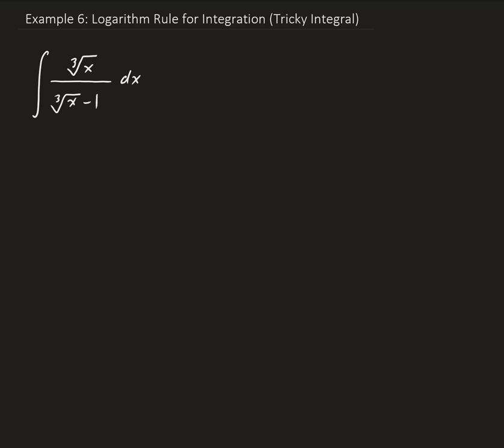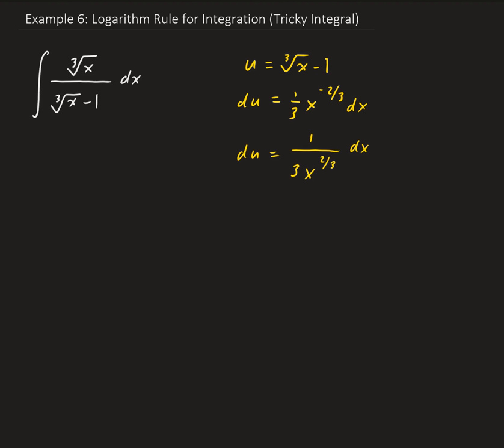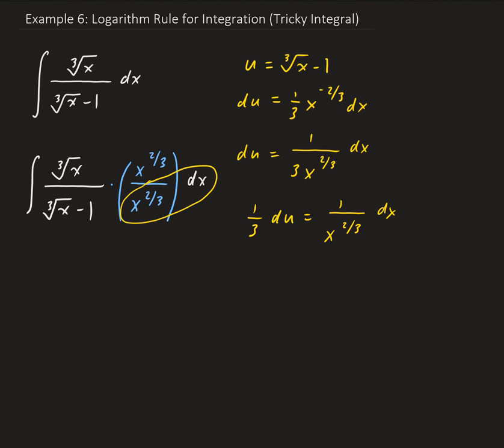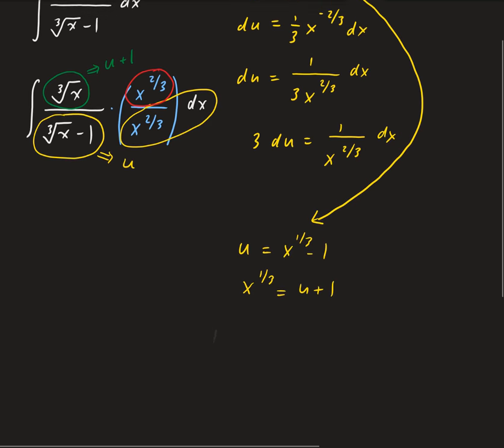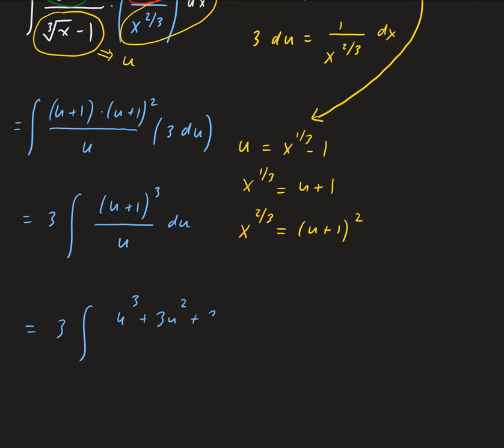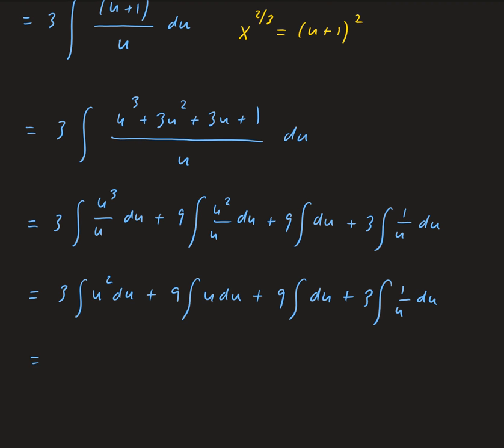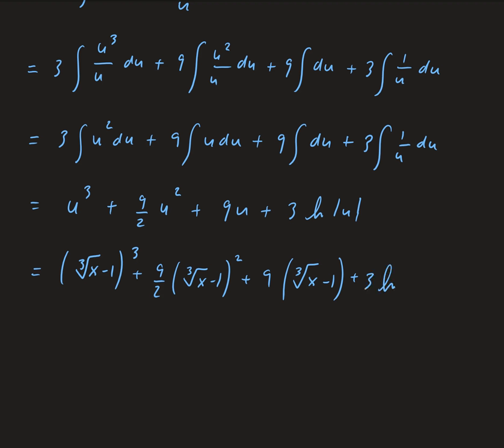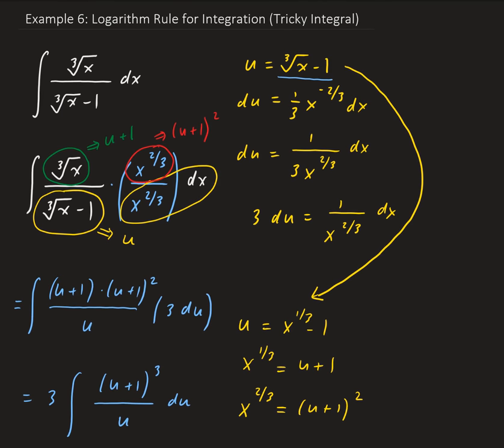Example 6: Logarithm Rule for Integration (Tricky Integral)